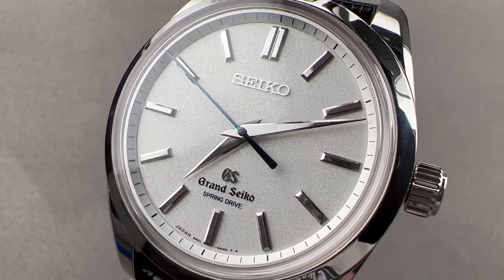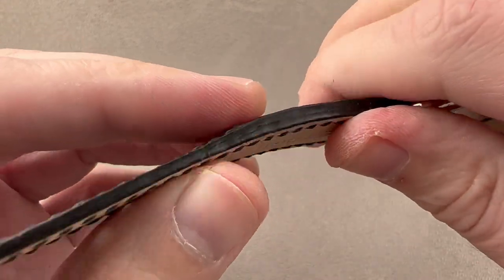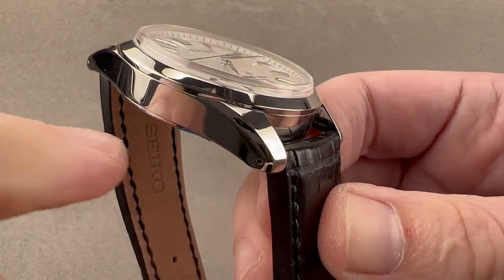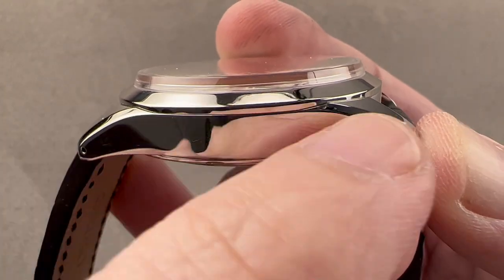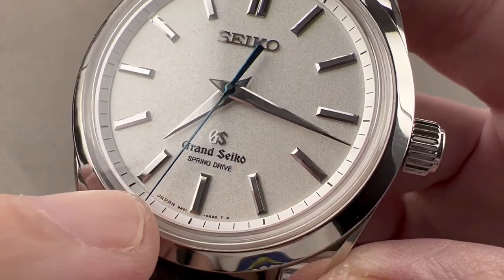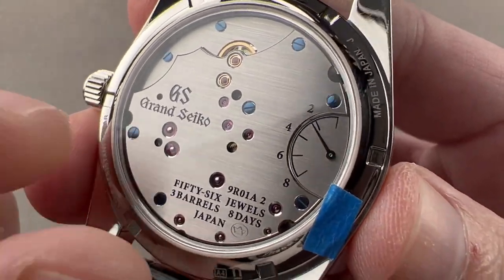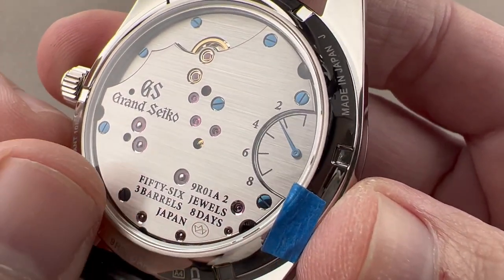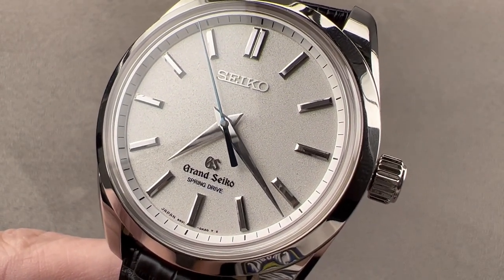Grand Seiko Spring Drive 8 Day Power Reserve SBGD001 Grand Seiko Watch Review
SKU: 4237459

The Grand Seiko Spring Drive 8 Day Power Reserve "Diamond Dust" SBGD001 is encased in 43mm of platinum surrounding a silver "diamond dust" dial on a black alligator strap. Features of this Grand Seiko Spring Drive 8 Day Power Reserve include hours, minutes, seconds, and power reserve indicator.

For complete details, watch the full Grand Seiko Spring Drive 8 Day Power Reserve review by Tim Mosso!